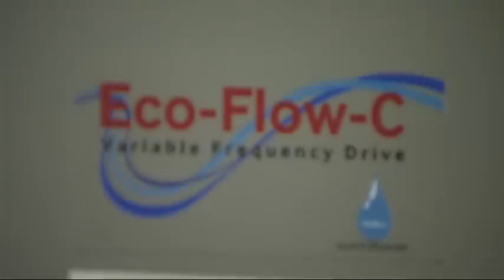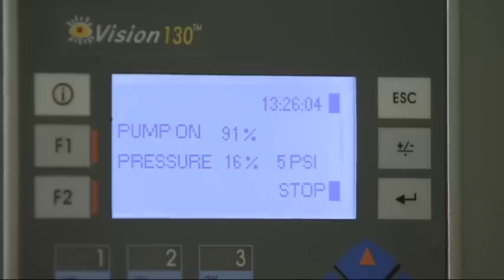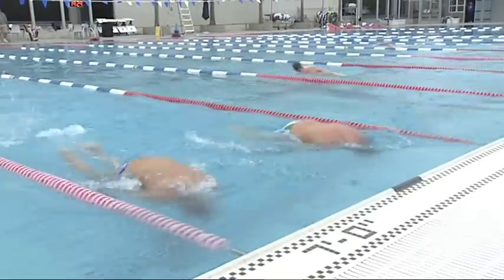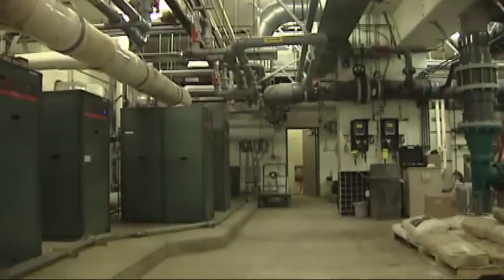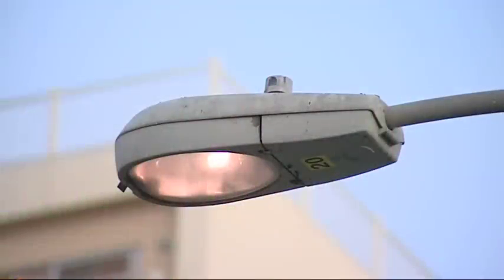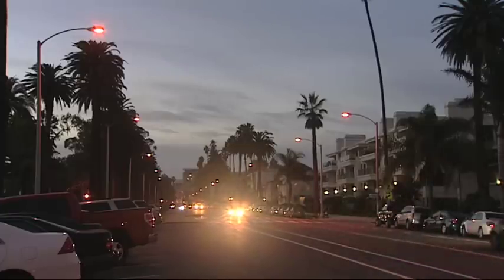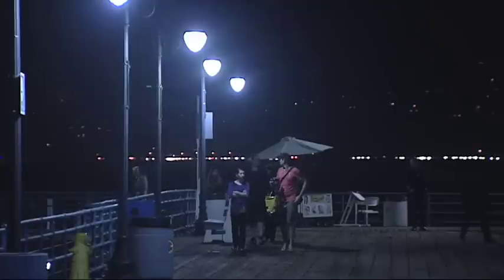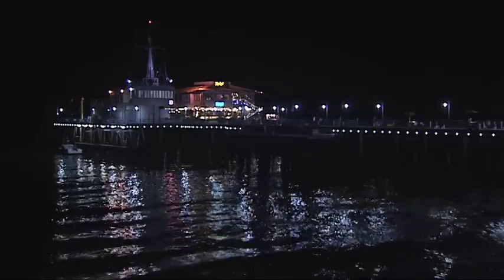Citywide Energy Savings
Energy efficiency measures undertaken by the City of Santa Monica in 2012 include: using a Variable Frequency Drive to control water pumps and the city aquatic center; and, retrofitting public lighting with LED technology on city streets and at the world famous Santa Monica Pier. City TV reporter Ned Rolsma brings us the highlights.